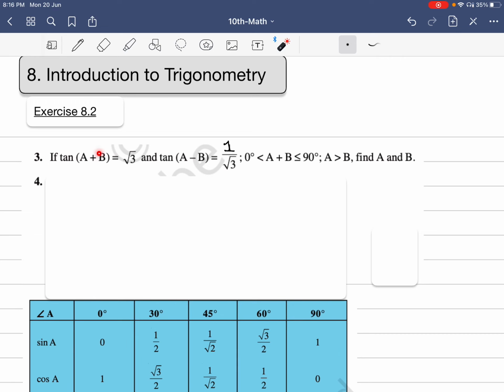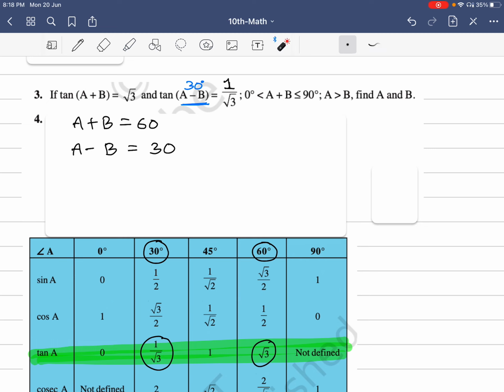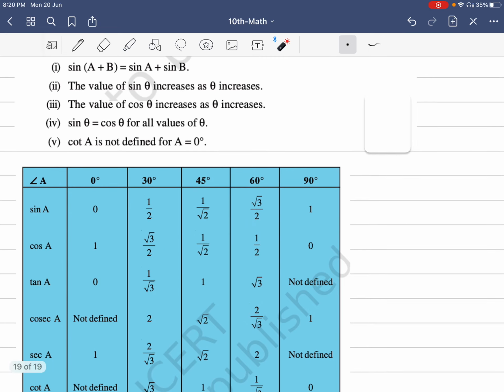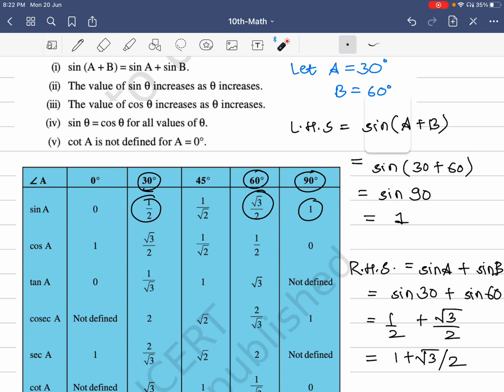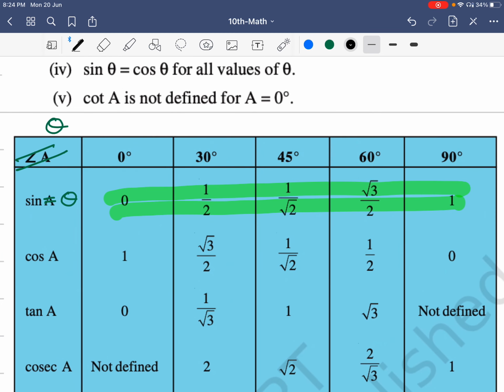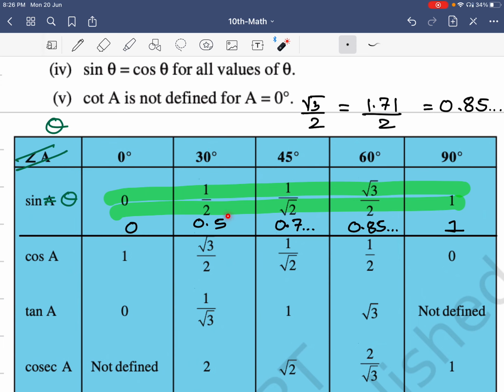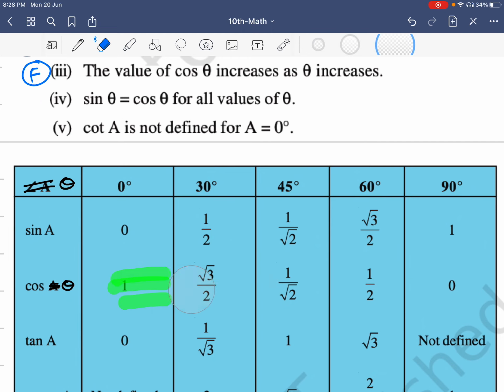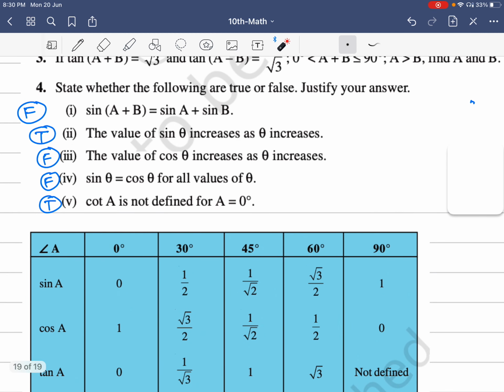Exercise 8.21 (Q no.3) + q. No. 4)